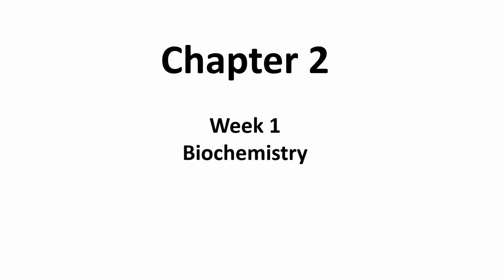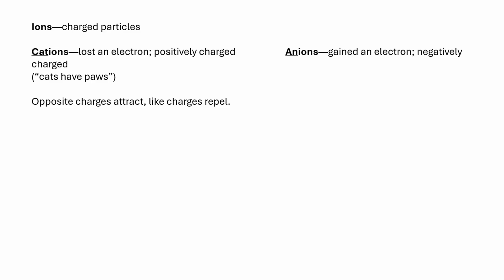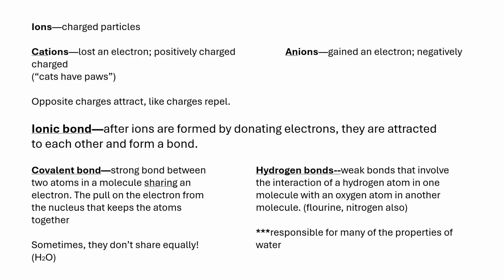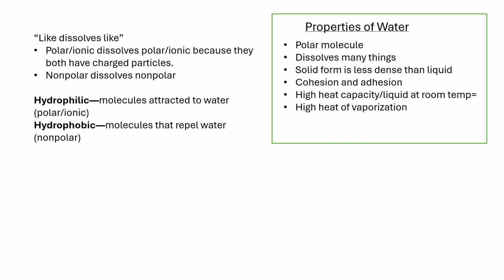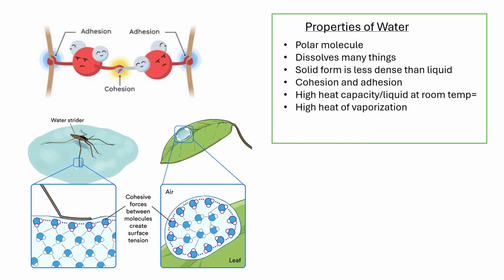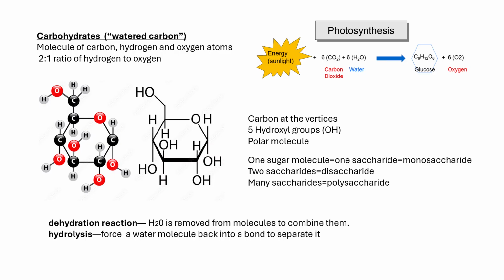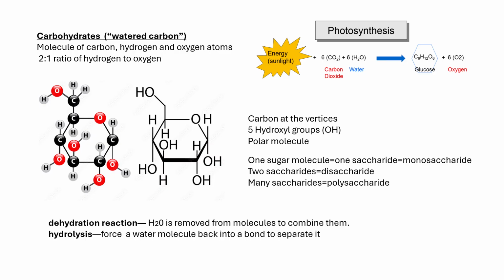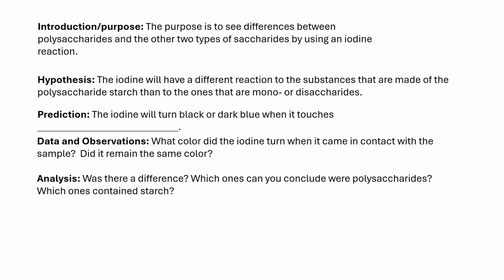DDBiology Chapter 2 week 1 notes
Lecture and notes from week 3 of class covering pages 29-41 of Discovering Design with Biology from Berean Builders. This is meant for WWHM students who are absent from class. This is recorded separately. (It isn't very exciting, but it gives the information we covered in class).